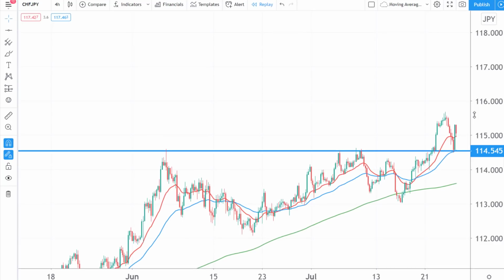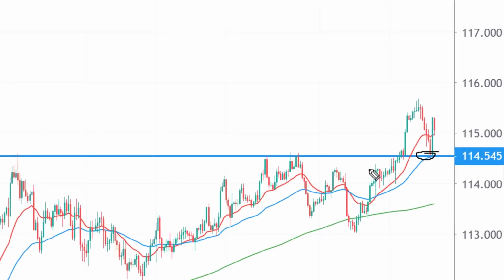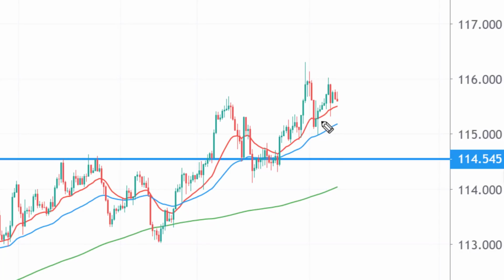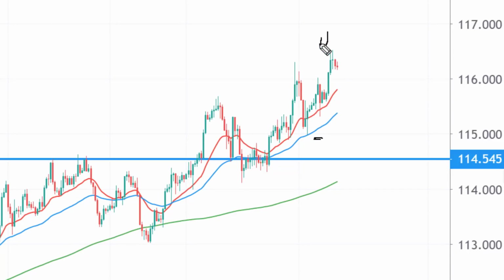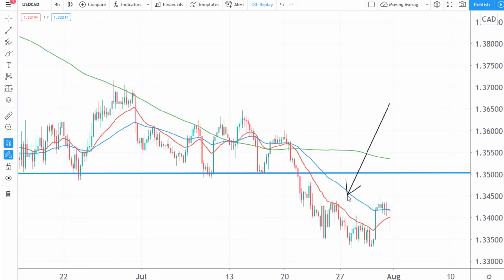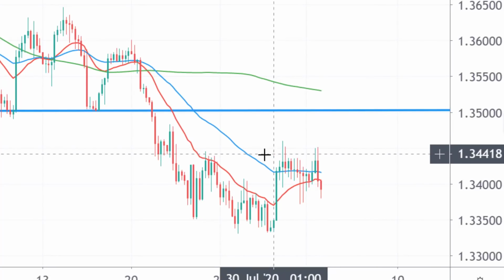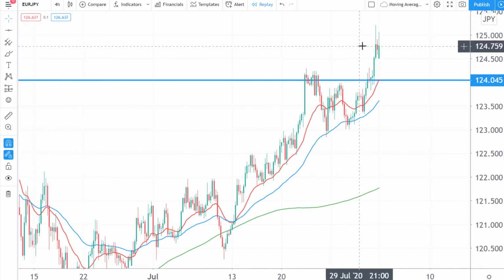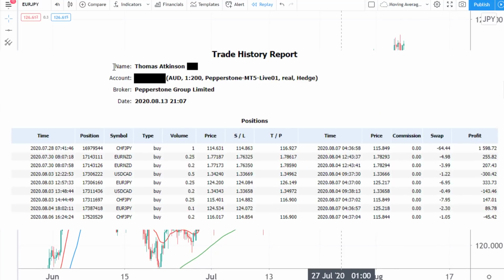Price Action Multiple Entry Day Trading Method - Live Market Intraday Technical Analysis! EP: 2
Live Day Trading documents our approach to trading live markets using a technical analysis price action approach. In this strategy, we use a swing based method to recognise a breakout pattern and then take you through a step by step process of how we break down this day trade!

Music LiQWYD: Night Out

day trading
technical analysis